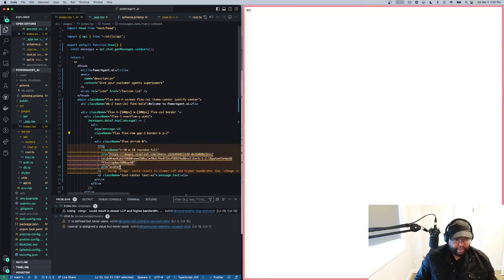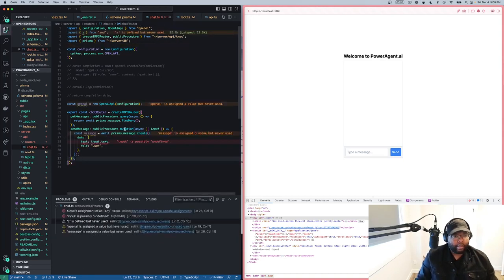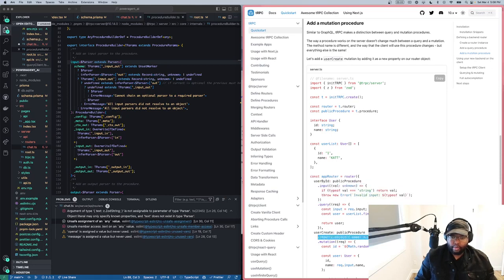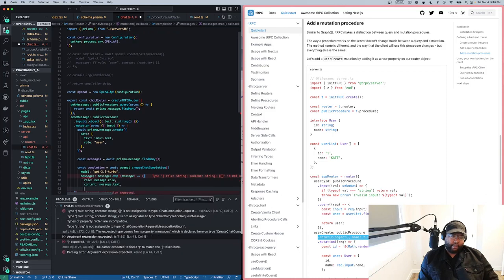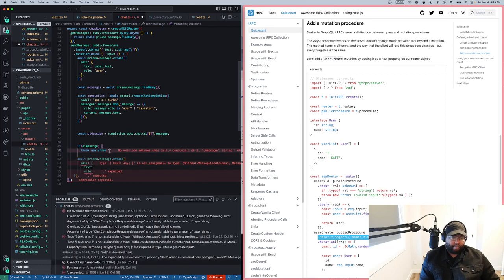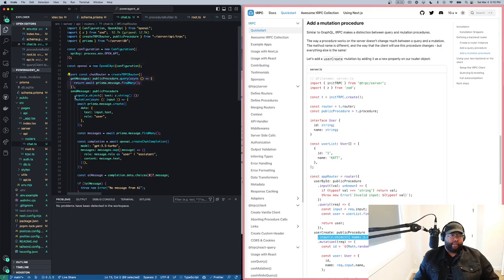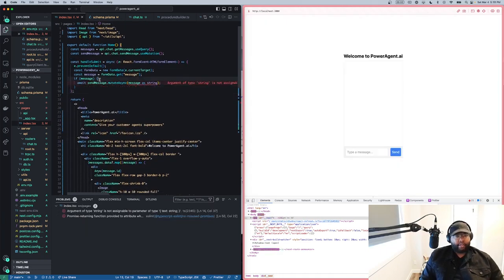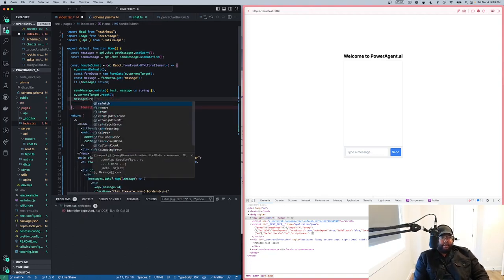Everything You Wanted to Know About CODING and Were Too Embarrassed to Ask